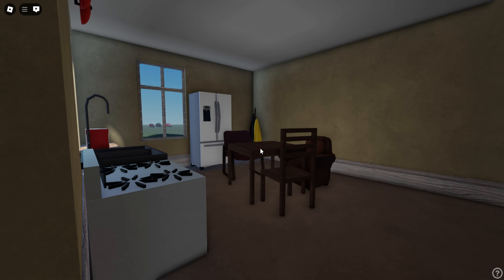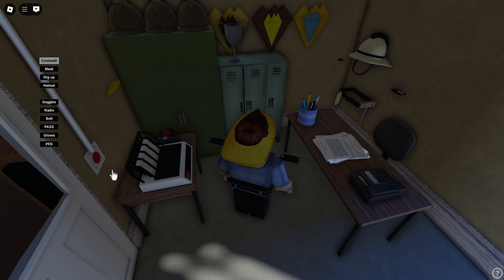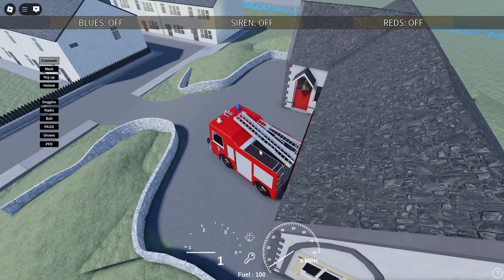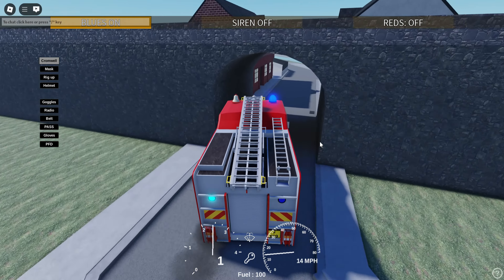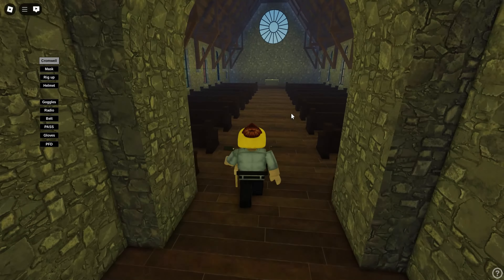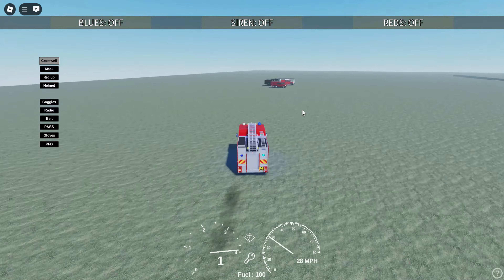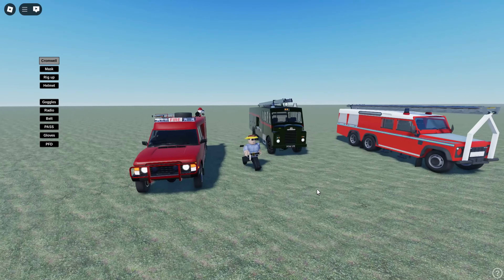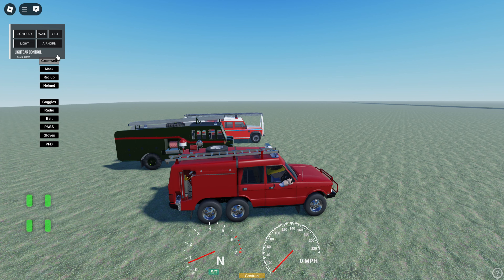This game is based off FIREMAN SAM | Roblox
**Open the description for more information**
So I found this game on Roblox that is based off the original Fireman Sam.